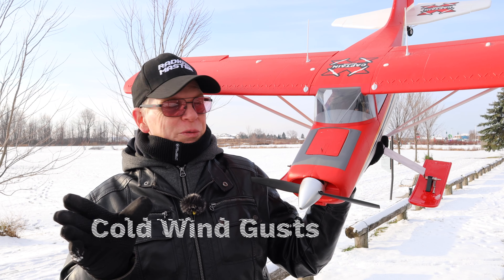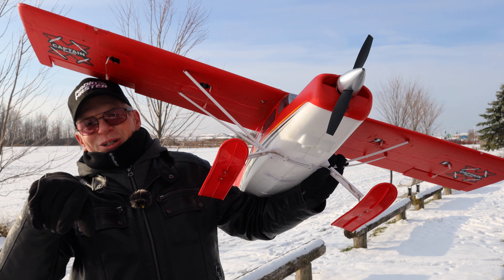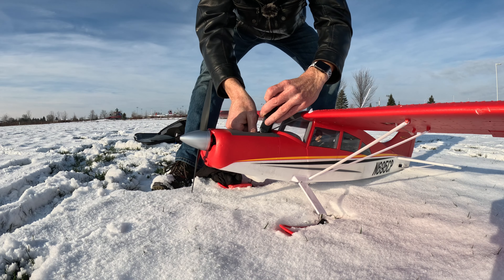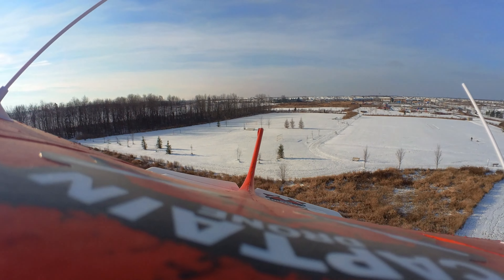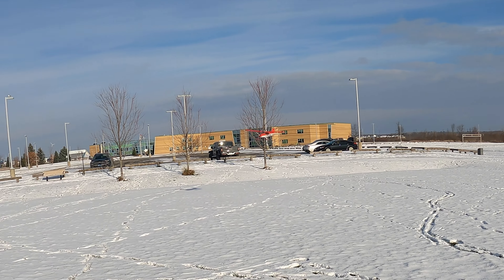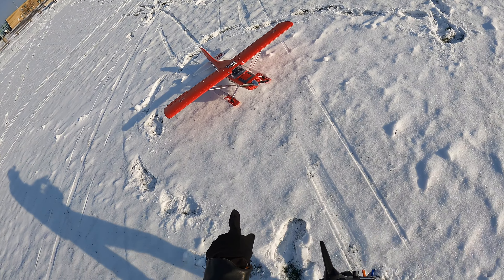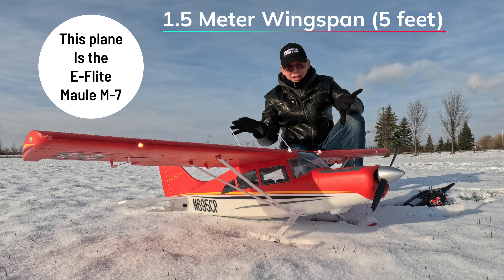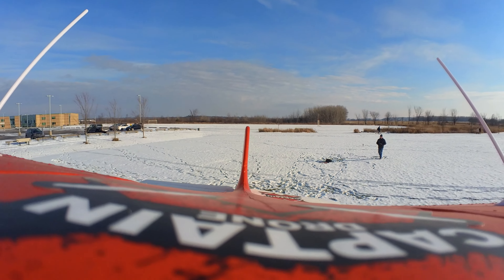Another Giant RC Snow Plane - E-Flite Maule M-7 on Skis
The E-Flite Maule is one of the few planes that you can fly all year long on land, water and snow.

Here are links to everything I spoke of in the video:
-Snow Track Koyosho Blizzard